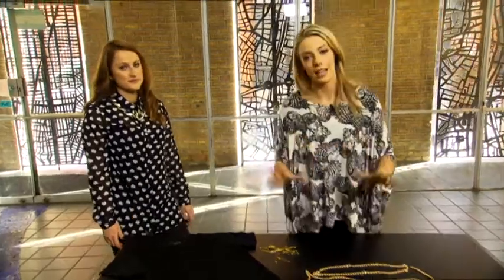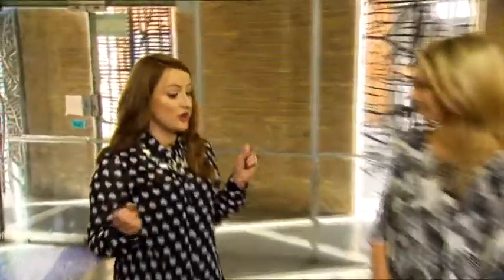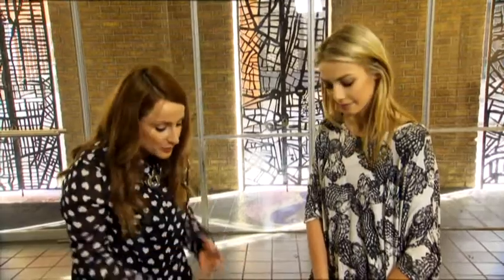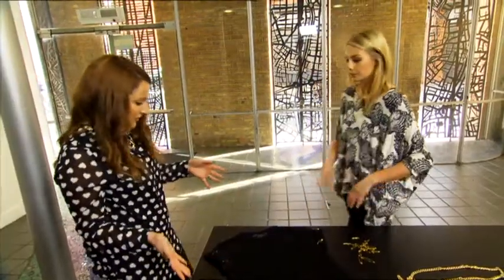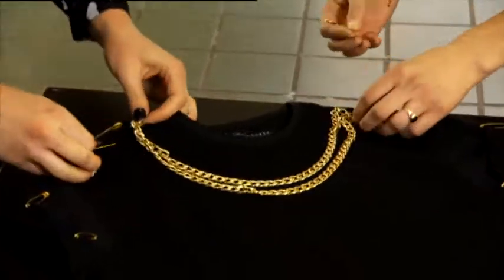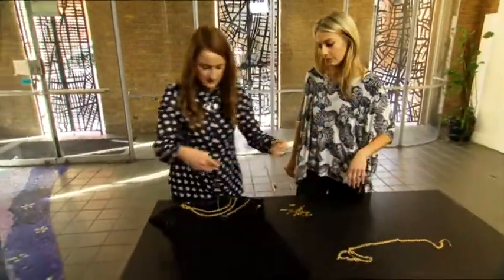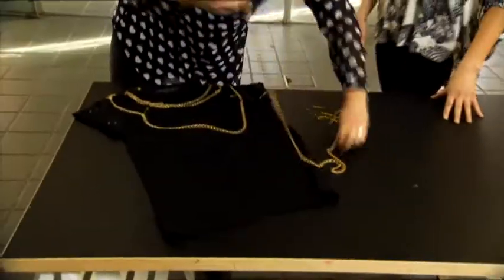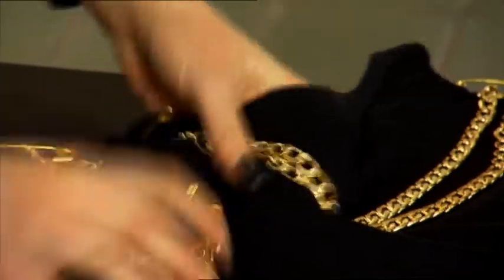Upcycling // Old Black Tshirt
Bláthnaid heads to the studio to find out how to bling up and old black tshirt in time for festival season! They embellish with a few pins and some gold chains!